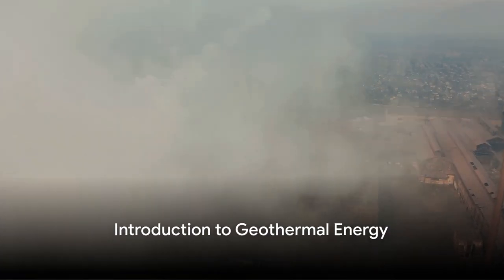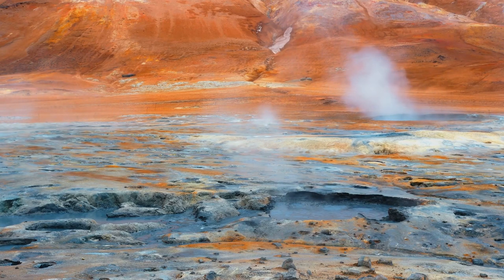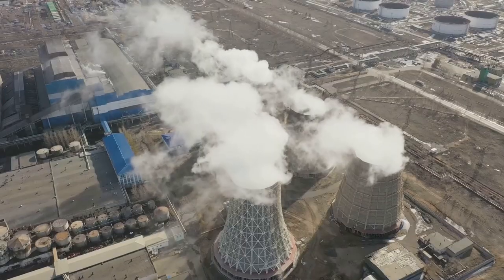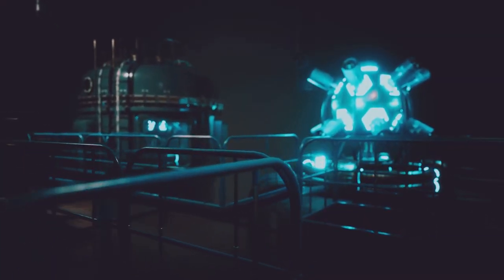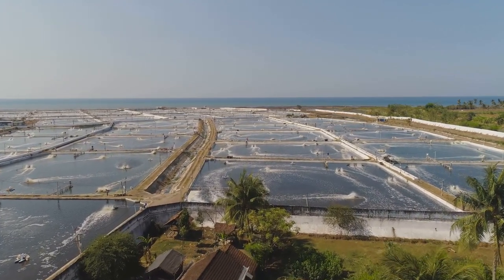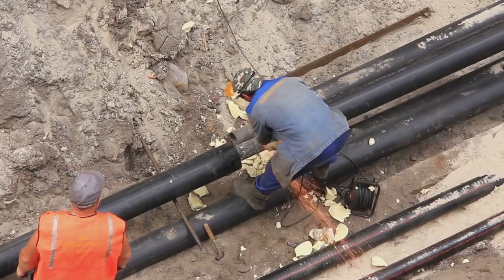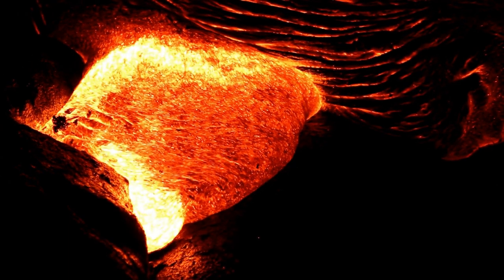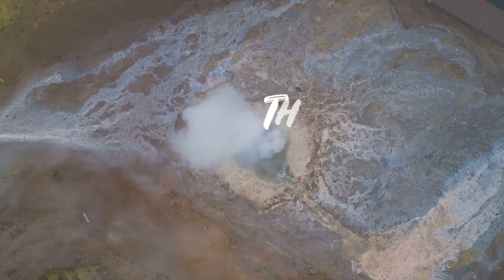Introduction to Geothermal Energy Systems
Introduction to Geothermal Energy Systems: Forget fossil fuels - Earth's interior holds a fiery secret: geothermal energy. Forget digging for coal or drilling for oil – this renewable powerhouse lies beneath our feet. Join Learn with Miral on a deep dive into Earth's core to unlock the mysteries of geothermal energy.

OUTLINE:
00:00:00 Introduction to Geothermal Energy
00:00:35 What is Geothermal Energy?
00:01:35 Power Plants
00:02:58 Geothermal Applications
00:04:03 Enhanced Systems
00:05:11 Outro and Recap

We'll crack the code of power plants fueled by Earth's natural heat, from blasting steam turbines to clever water tricks. But geothermal is more than just electricity – it's a hot spring for diverse applications, warming buildings, feeding fish farms, and even purifying salty water. Buckle up as we explore the cutting-edge tech of Enhanced Geothermal Systems, unlocking hidden energy reserves across the planet. This isn't just science – it's a peek into the future of clean energy, powered by the Earth's fiery heart. So, brace yourselves, curious minds, and get ready to unleash the hidden power of geothermal energy!